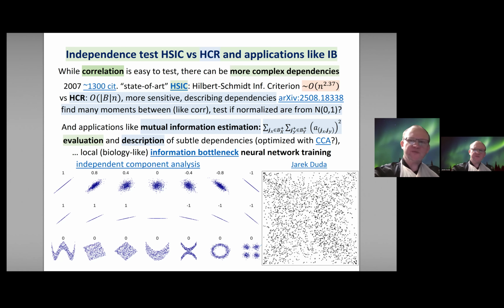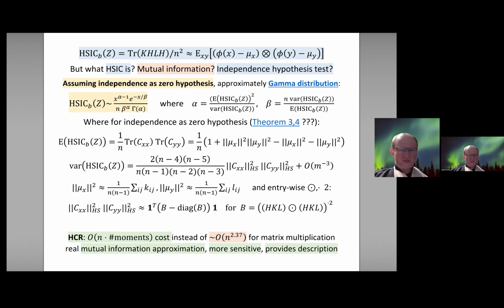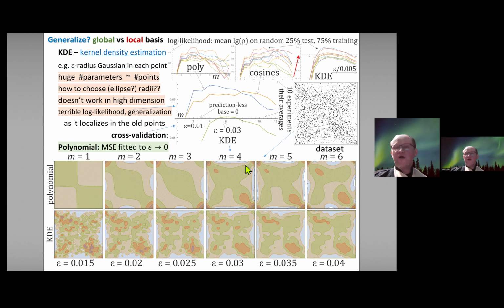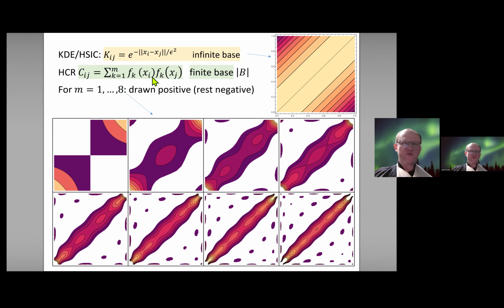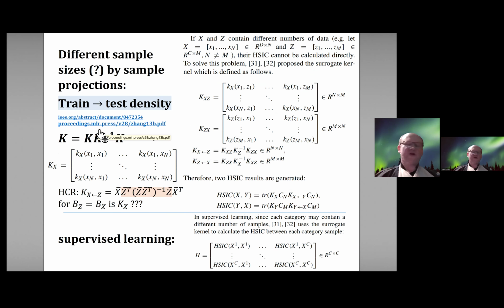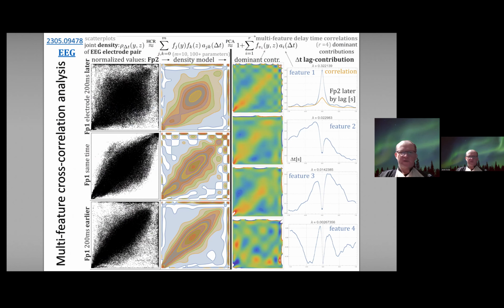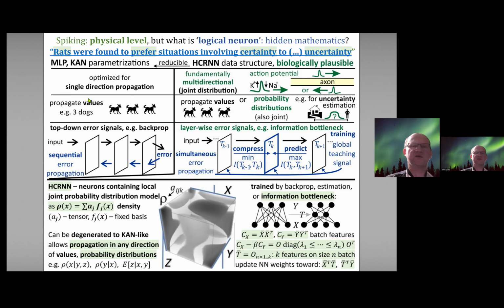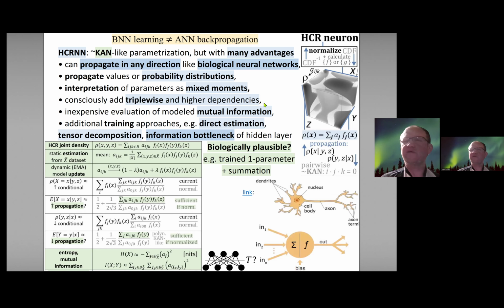Independence test HSIC vs HCR and applications like information bottleneck training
While it is easy to test correlations, there are also much more subtle dependencies, HSIC is state-of-art method to test for their existence. I will also talk about proposed HCR alternative - of much lower cost, more sensitive, and providing description of found dependencies. Then I will discuss other applications, like information bottleneck neural network training.